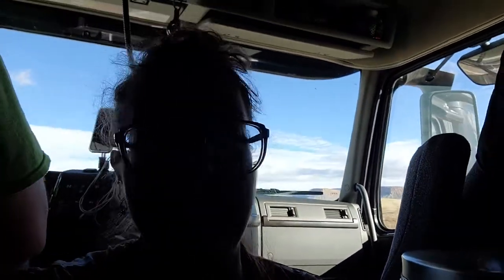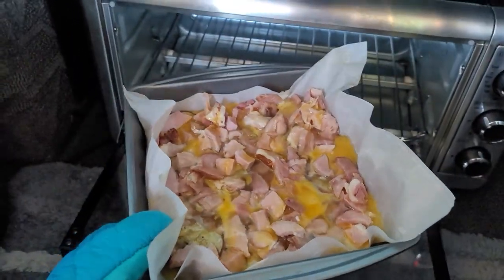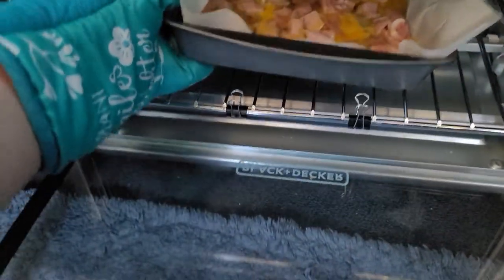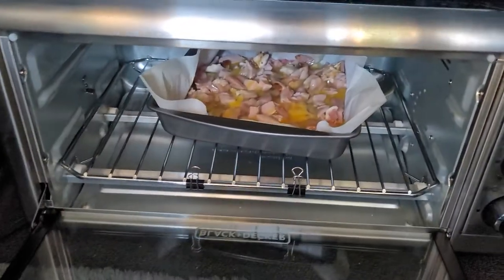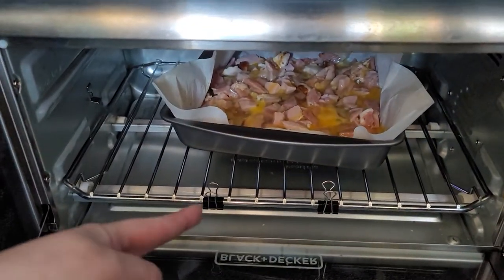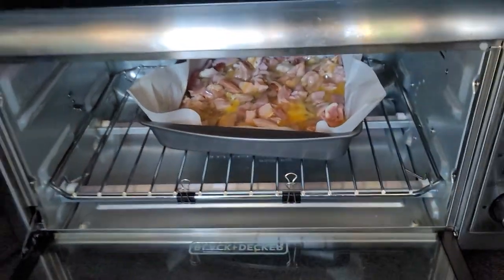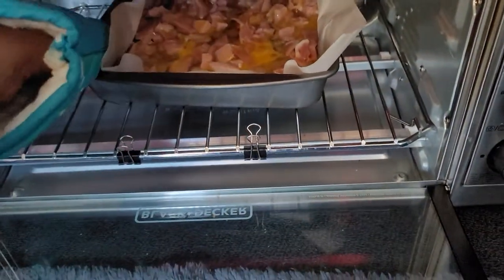Tips for cooking in the oven on the truck.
Always driving faces it's challenges. I cook while the truck is moving 90% of the time. This is just a trick I use to keep my food in the oven while driving down the road.